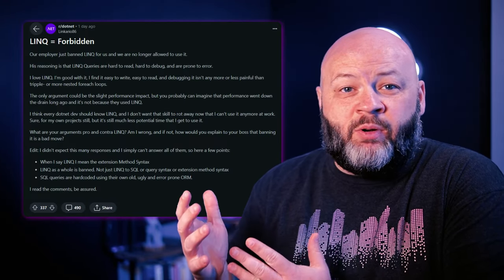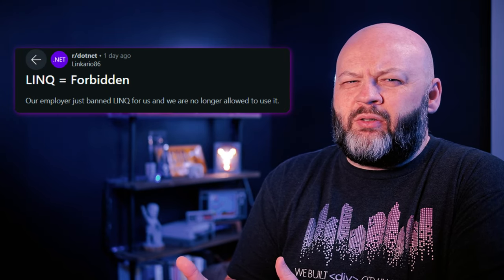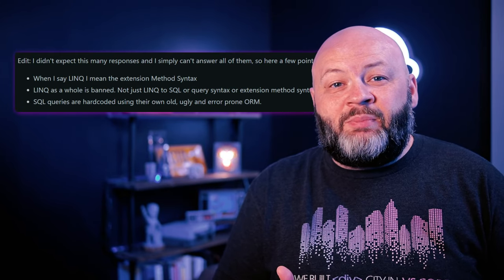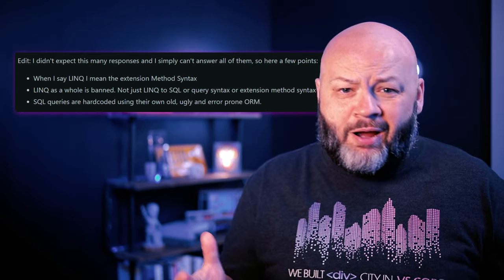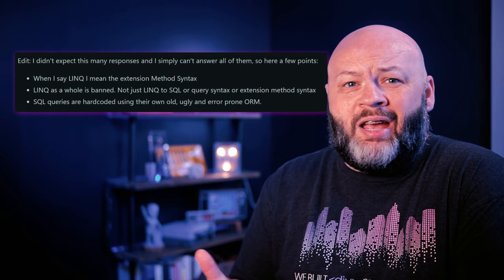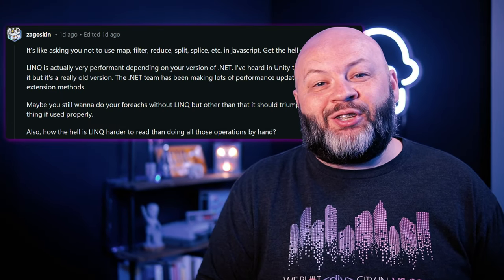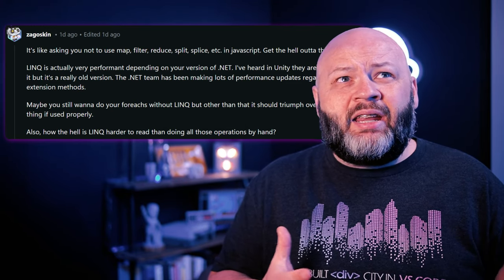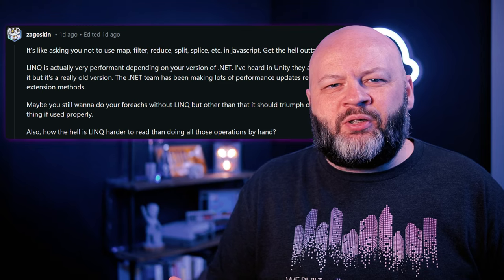Should LINQ Be Banned from C#!?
This Reddit poster was forbidden from using LINQ in their .NET projects. No LINQ-2-SQL. No LINQ extension methods. No LINQ queries. But why? After more context, there's much more to this story... and none of it's good.